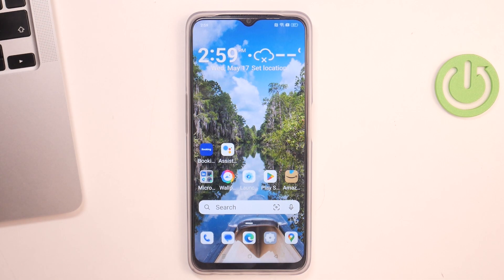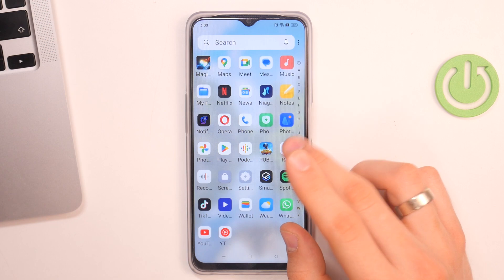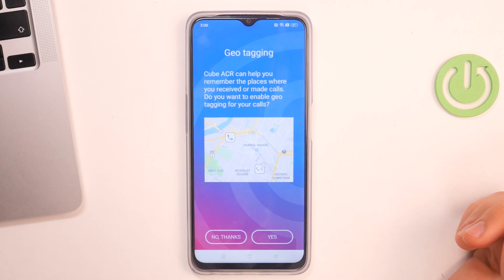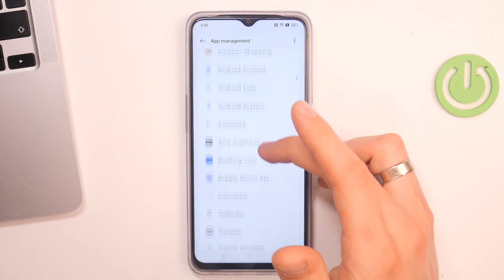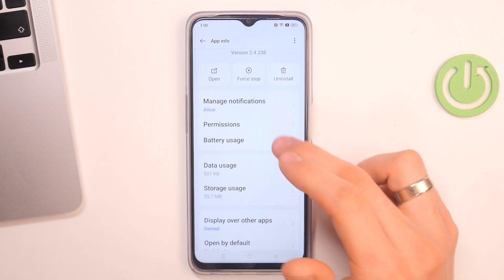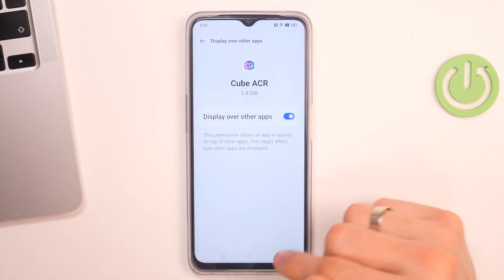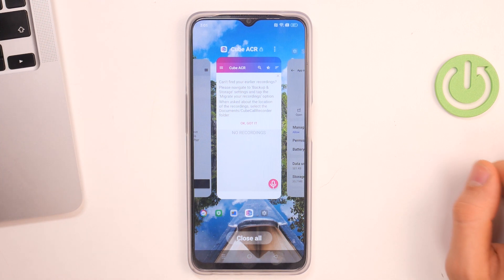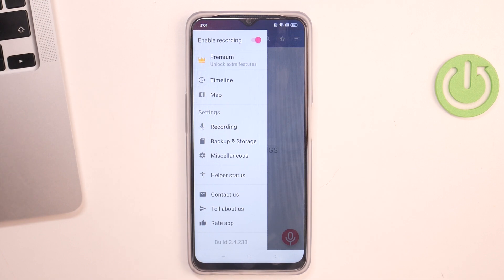How to Set Up the Call Recording on OPPO A77 - Cube ACR App - Record Calls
In this enlightening video, we'll show you how to record calls on your OPPO A77 using the powerful Cube ACR app. Join us as we explore the impressive features and functionality of this call recording application. We'll guide you through the step-by-step process of configuring Cube ACR to effortlessly capture important conversations. Whether you need to keep a record of business discussions or simply want to save memorable phone calls, mastering call recording with Cube ACR on your OPPO A77 is a game-changer. Get ready to unlock a new level of convenience and security with our comprehensive guide!

How to record calls on an OPPO A77? How to enable automatic call recording on OPPO A77? How to turn on the call recording function on OPPO A77? How to set up and use the Cube Call Recorder ACR app on OPPO A77?